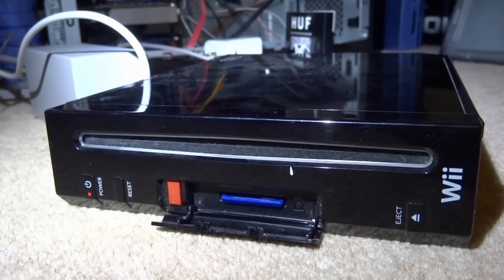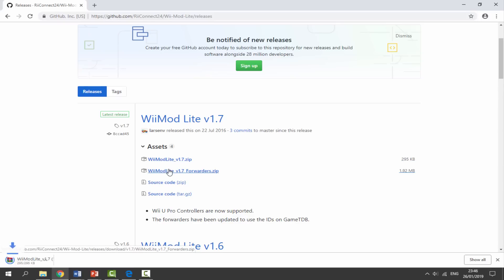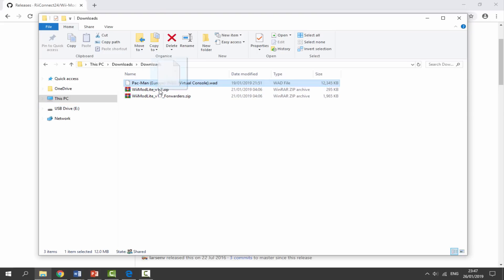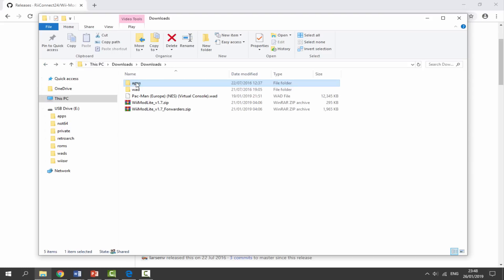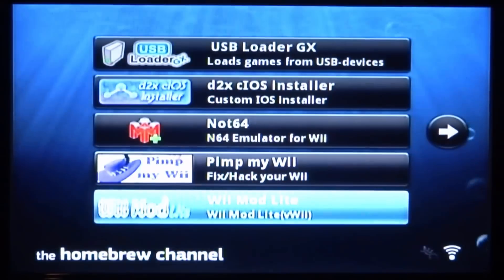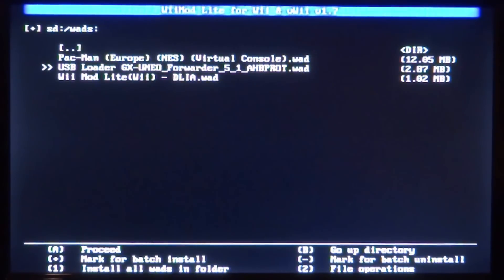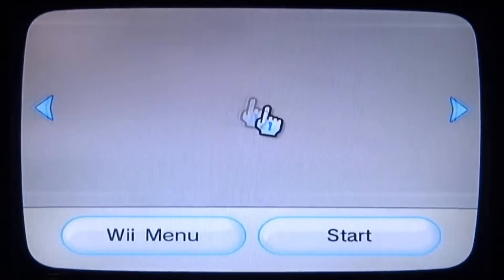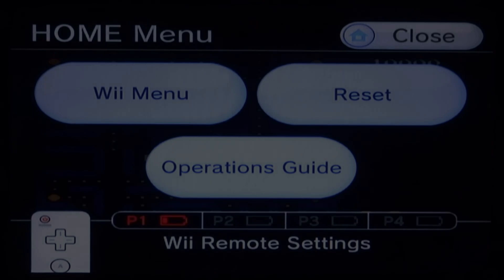Setup WiiMod Lite WAD Manager! (Install Virtual Console Games & WAD'S!)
For this video, I’ll show you guys how to install the best and latest WAD manager for your Wii known as “WiiMod Lite” The Wii shop will close for good on the 30th of January,